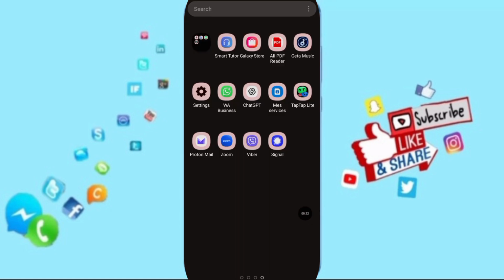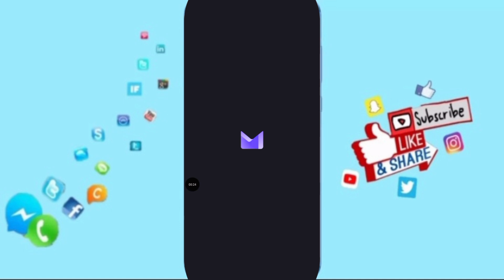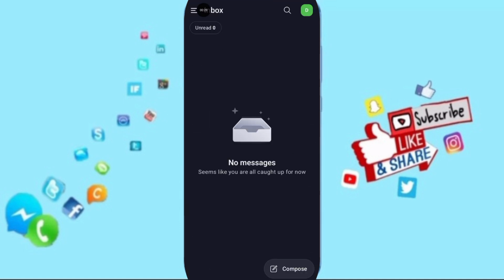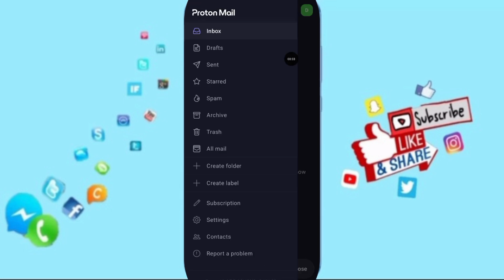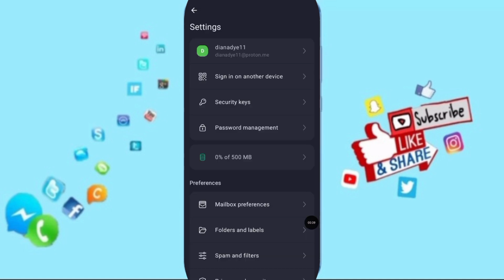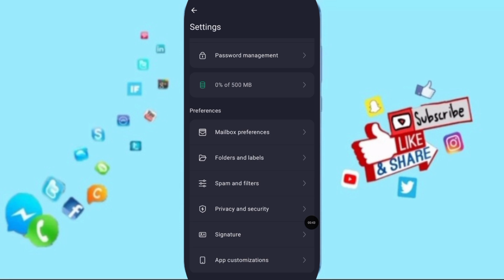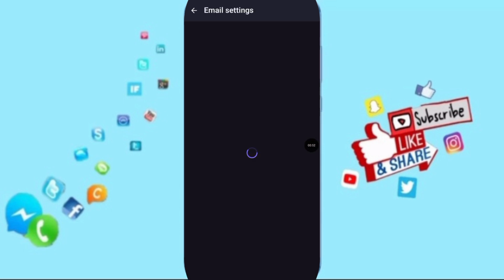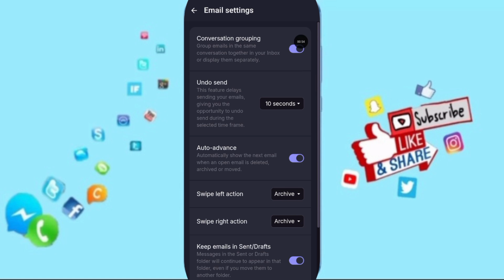How to Disable Conversation Grouping on Proton Mail App (Step-by-Step)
Learn how to disable conversation grouping on the Proton Mail app in this easy step-by-step tutorial. If your emails are automatically grouped into conversations or threads in Proton Mail and you prefer to see each email separately, this guide will show you exactly how to turn off conversation view.
In this video, you’ll discover how to access Proton Mail settings and disable conversation grouping in just a few seconds. This method works on the Proton Mail mobile app and helps you organize your inbox the way you prefer.
🔹 Quick and easy tutorial
🔹 Step-by-step instructions
🔹 Works on Proton Mail mobile app